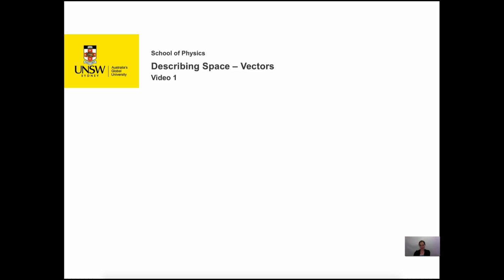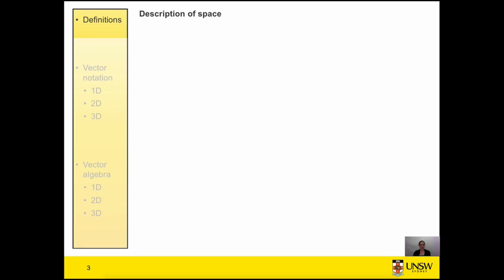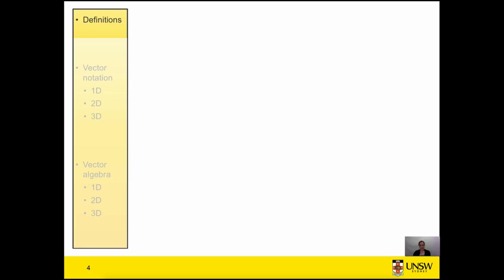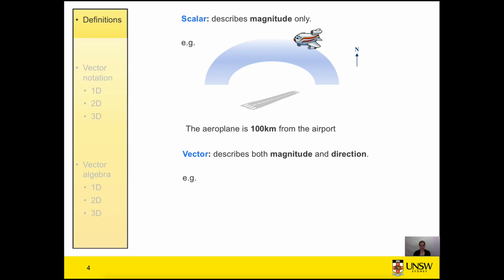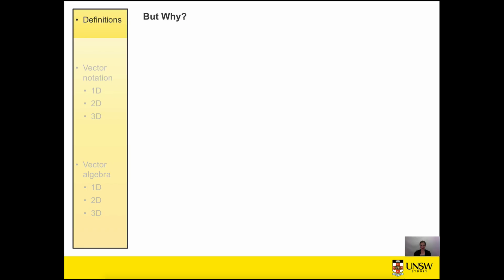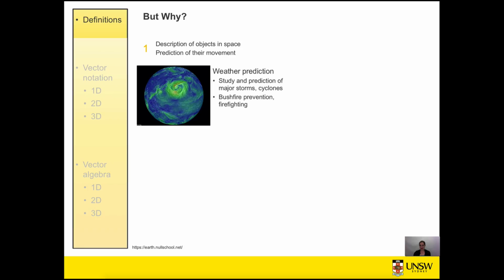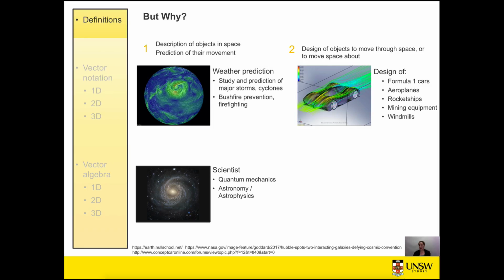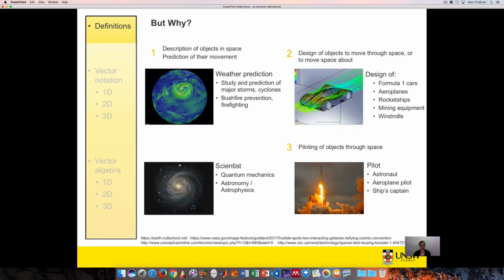Vectors1 Definitions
This video will cover: classification of quantities as vectors or scalars, description of the difference between these classifications, and identification of which situations require which classification